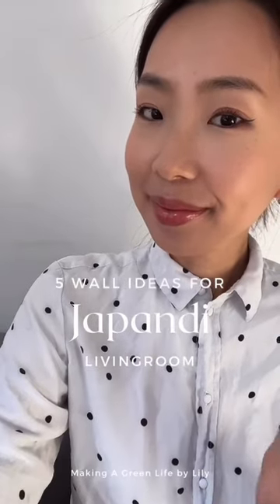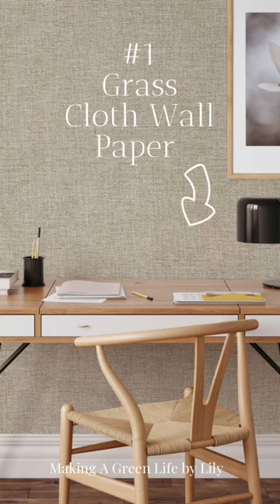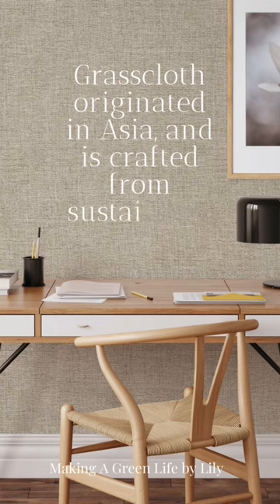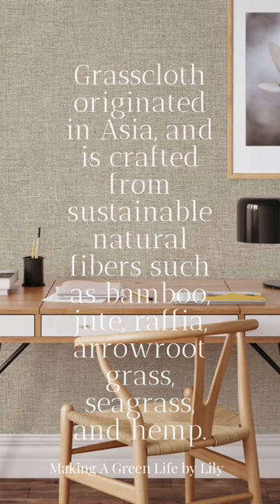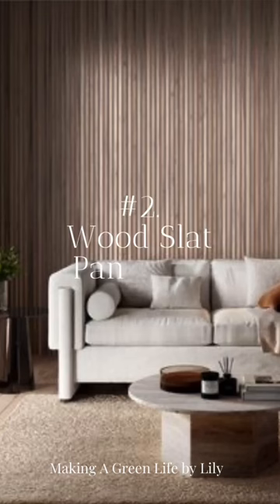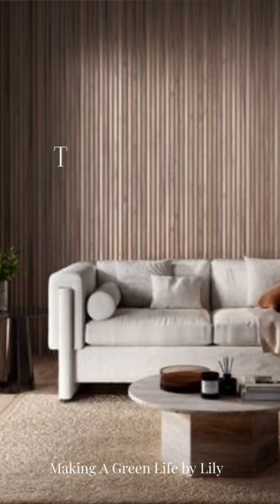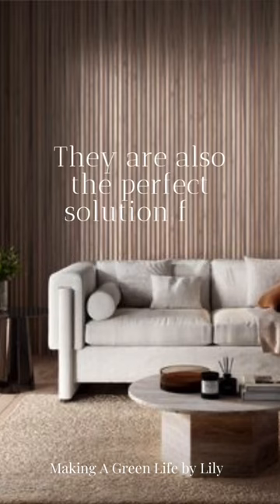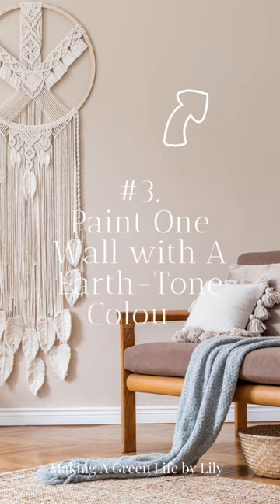5 Wall Ideas For Japandi Style Livingroom